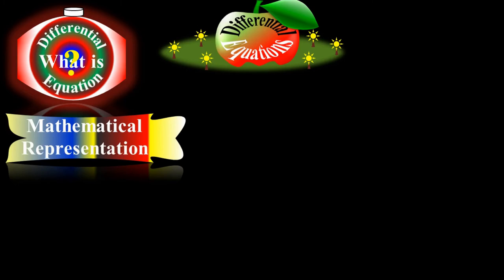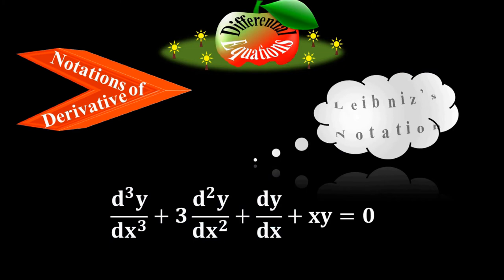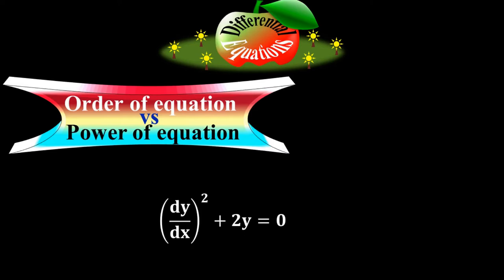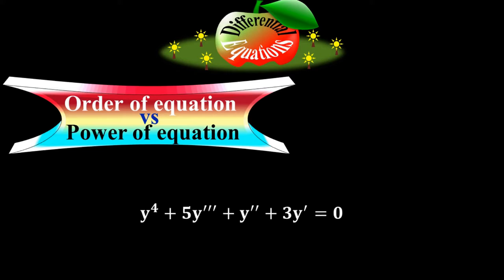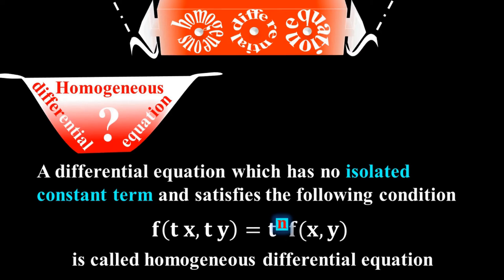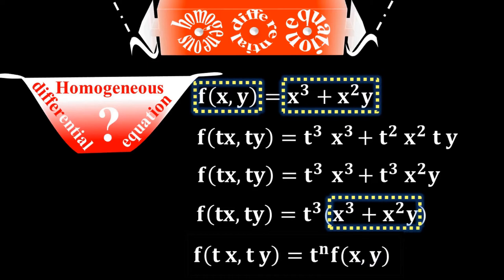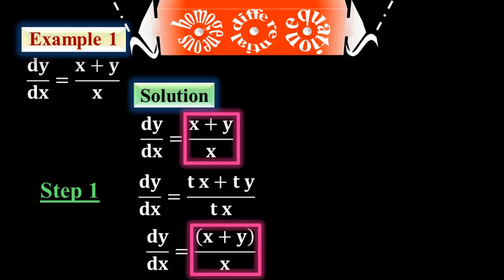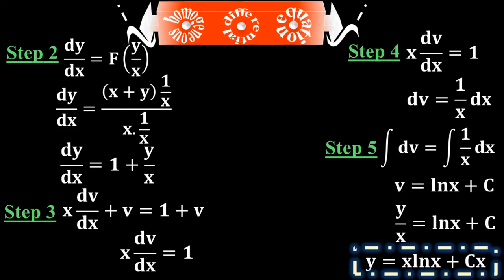Differentiation - Homogeneous & Non Homogeneous - Bernoulli's equations - Partial equation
Click here for full courses and ebooks:
The below list of topics have been covered:
Full courses and ebooks:
Sets
Set Operations
De Morgan's Laws
Venn Diagrams
Binary Operations
Numerical System
Coordinate System
Groups

Function
Domain & Range
Inverse function
Parabola
Inverse parabolic function
Circle
Limit
Continuity & Discontinuity
Asymptote
Vertical Asymptote
Horizontal Asymptote
Hole
Derivative Rule
Chain Rule
Power Rule
Product Rule
Quotient Rule
Hyperbolic function
Inverse hyperbolic functions
Composite function
Implicit Differentiation

Fourier Transform
Z-Transform
Power Series
Binomial Series

U-substitution method
Scalar
Vector
Unit normal vector
Gradient
Divergence
Directional derivative
Solenoidal
Curl
Irrotational
Line integral
Surface integral
Green's Theorem
Stoke's Theorem
Gauss-Divergence Theorem
Runge-Kutta Method
Taylor Series
Maclaurin Series
Fourier Series
Laplace Transform
Ebooks

IT COURSE
Arithmetic Operations
Boolean Conditions
Concatenation
Comparison Operators
Logical Operators
Indentation
Strings
List
2-D List
Tuples
Dictionaries
Nested dictionaries
Indexing
Functions
Def or defined functions
if statement
if-else statement
if-elif-else statement
Nested statement
for loops
while loops
Nested loops
Range Functions
Factorial
Exception Handling
Regular Expressions

Course: "Machine learning":
Confusion matrix
Under-fitting & Over-fitting
Classification
Linear Regression
Non-linear Regression
Kernel technique
Euclidean distance
Manhattan distance